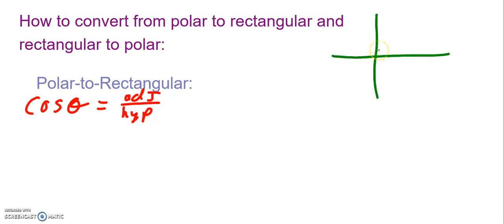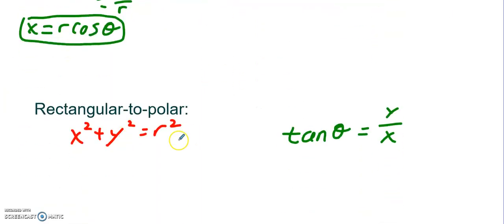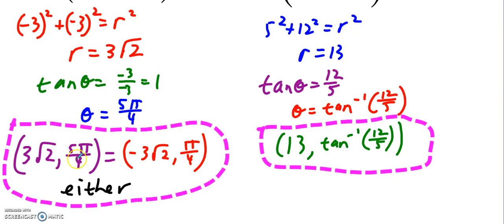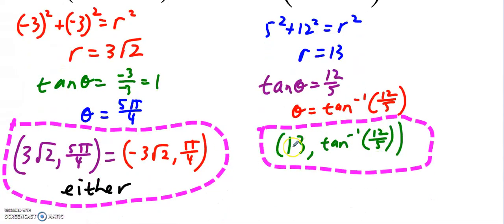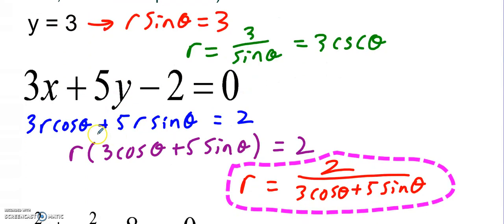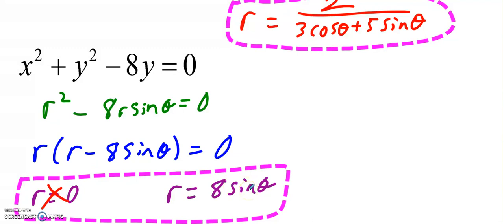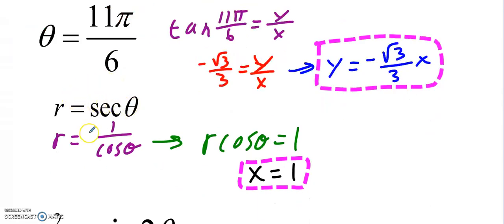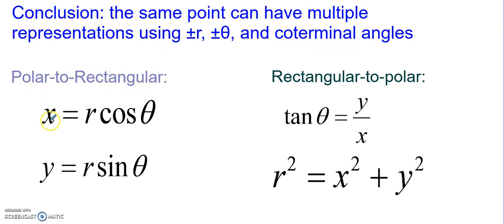Polar and rectangular conversions